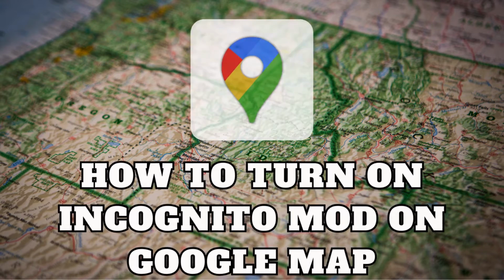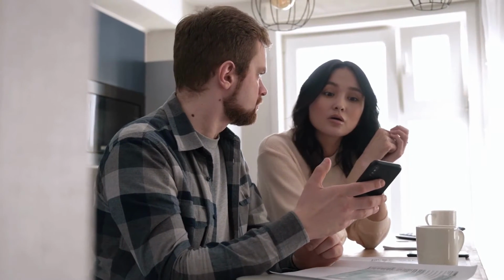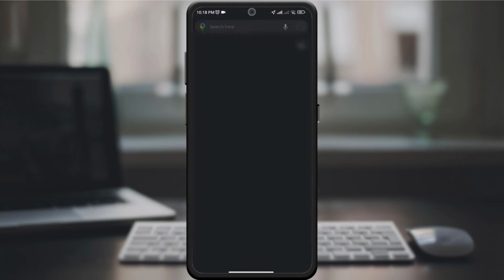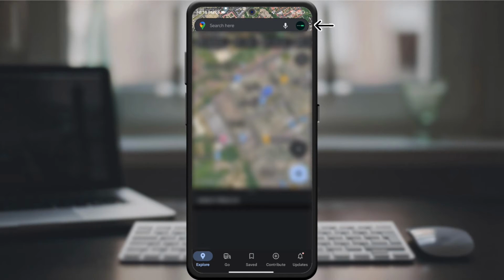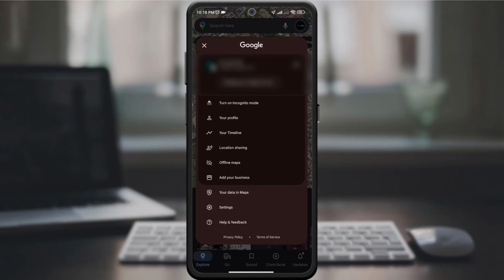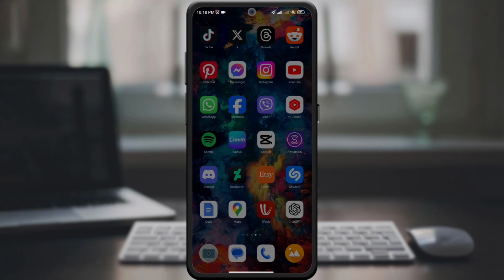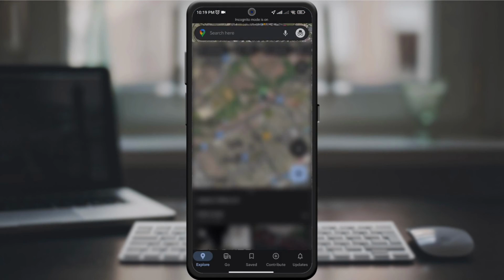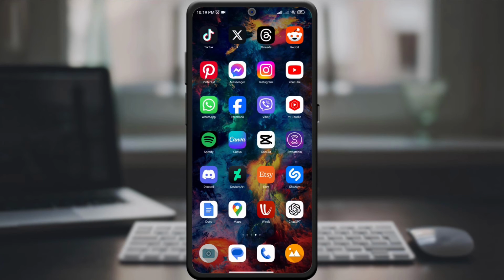How To Turn On Incognito Mode on Google Maps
Learn How To Turn On Incognito Mode on Google Maps
In this video, we will show you step-by-step how to turn on Incognito Mode on Google Maps. Whether you want to keep your location private or just want to browse without leaving a trace, Incognito Mode is a great feature to use. Watch this tutorial to learn how to easily enable Incognito Mode on your Google Maps app.